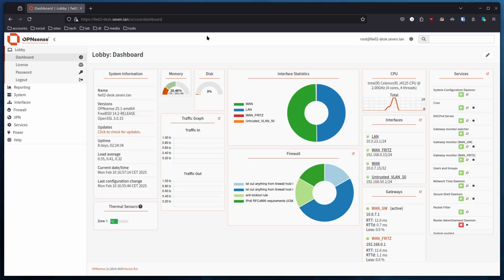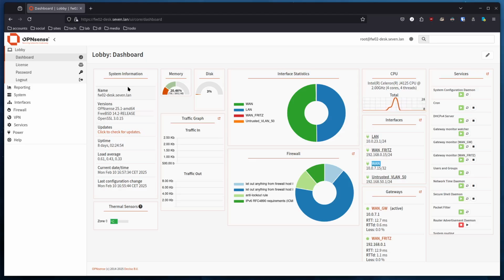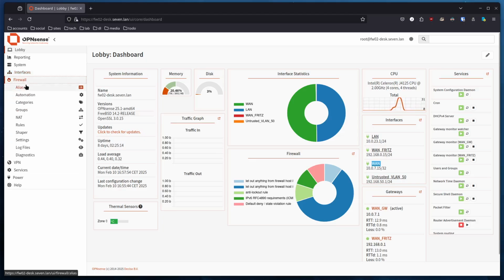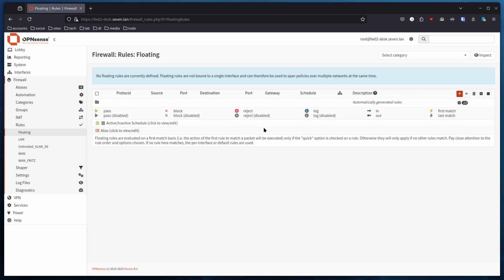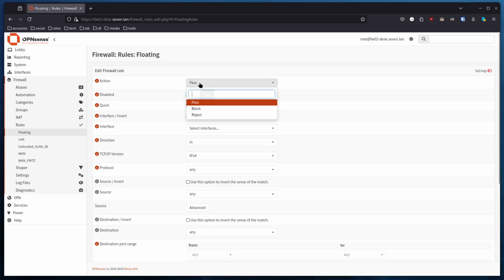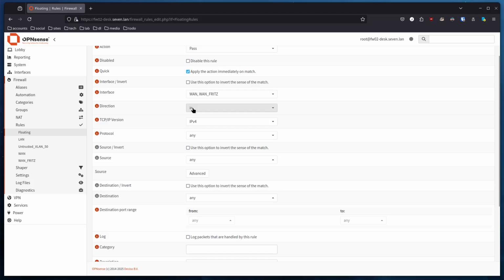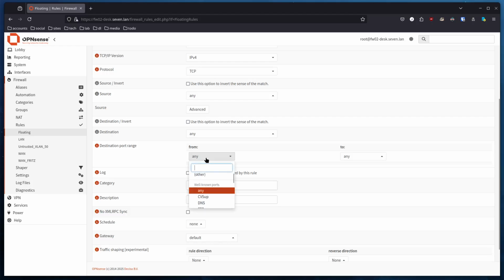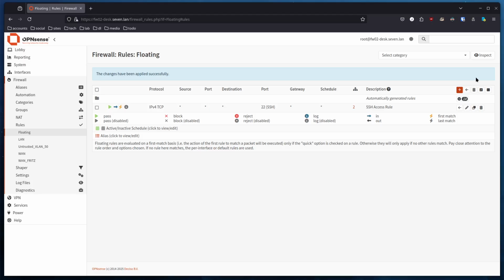Creating a floating firewall rule on OPNSense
Short little video on how to create a floating firewall rule on OPNSense.